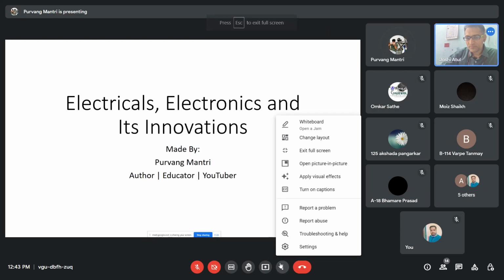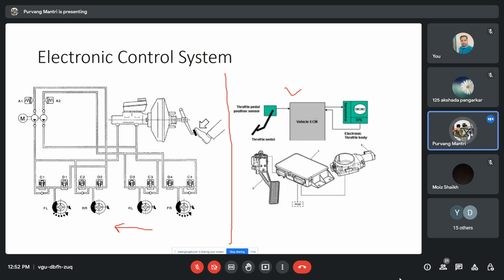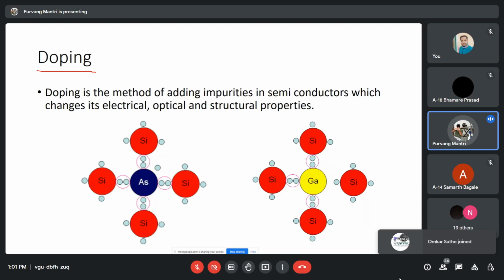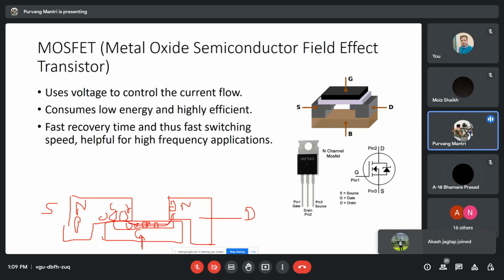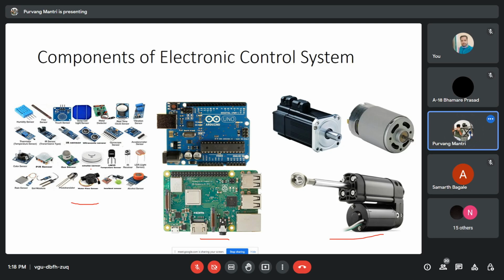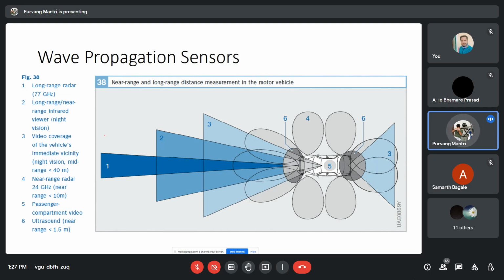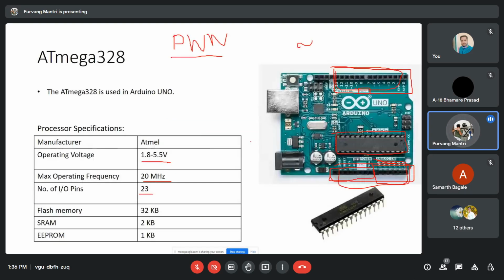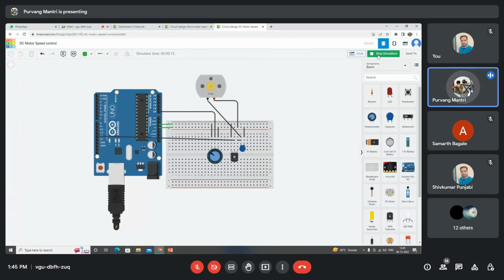Unit-V : Electrical, Electronics and its Innovation